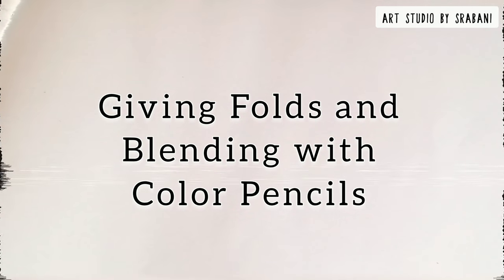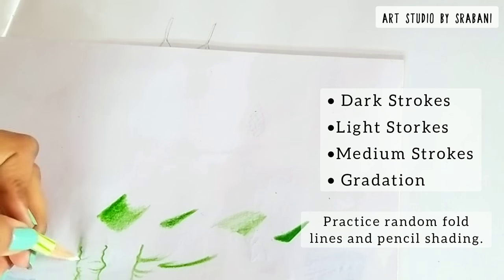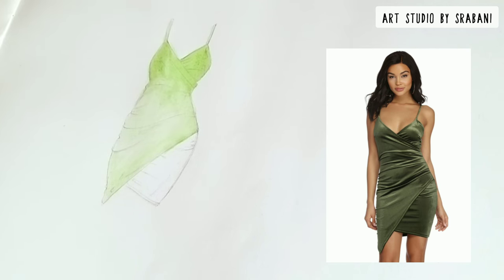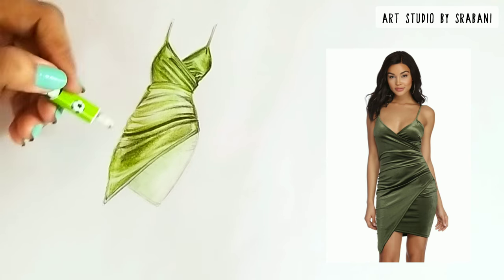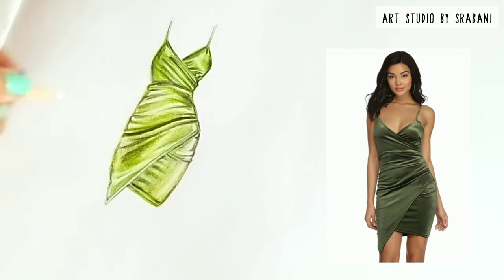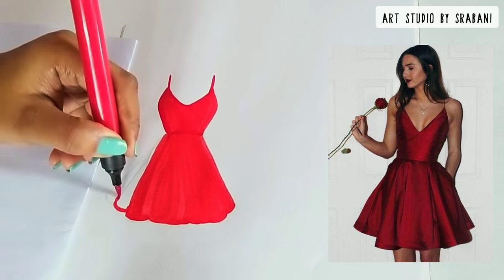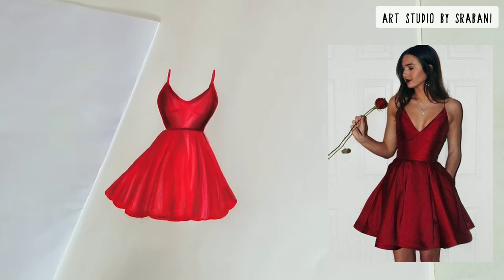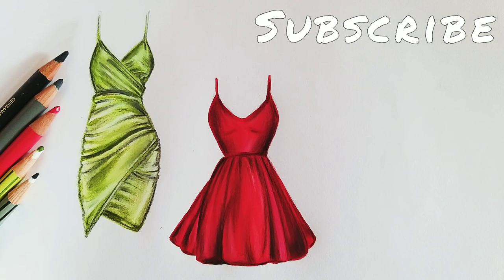How to show folds in Garments | Folds Rendering Explained | Fashion Illustration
In this tutorial I've show easy approach to drawing folds in garments and how to render them using pencils colors.

Camel Artist water color cakes

Staedtler Luna Pencils

Camlin Brush pens

Which copy I'm using

or you can use Ivory Sheets for Pencil blending works

Thank you for joining in.
For any video suggestions drop your comments below or connect me on Instagram:

Use hastag ArtStudiobySrabani under your recreations of my tutorials.